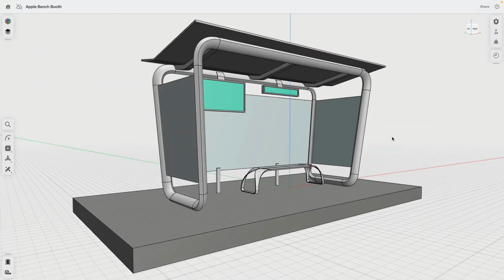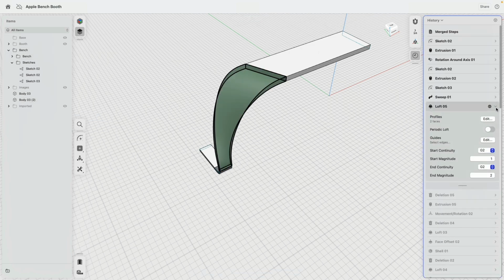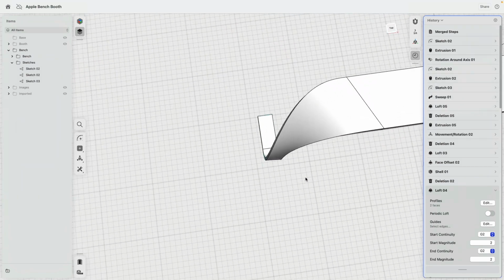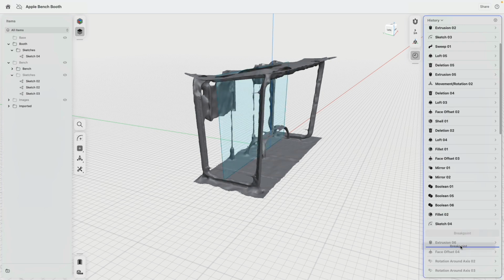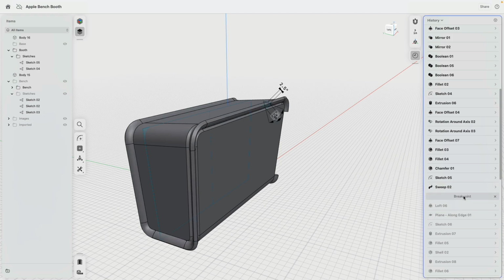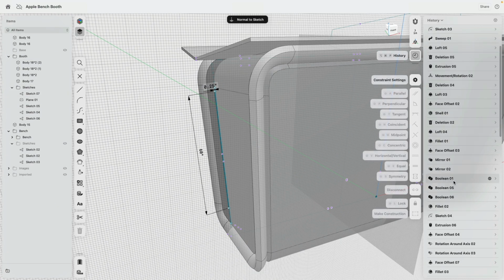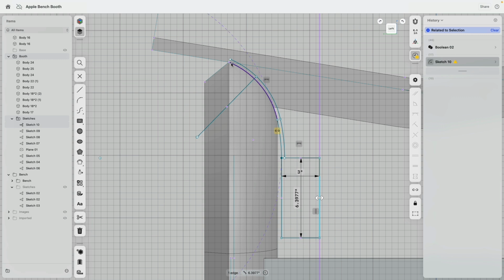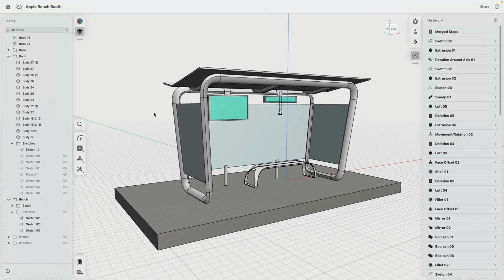Shapr3D - Apple Bus Stop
Learn how model this smooth Apple designed bus stop in Shapr3D.
Level: Advanced tutorial.

Project:
Industrial/Exhibit Design
Apple Bus Stop
Shapr3D